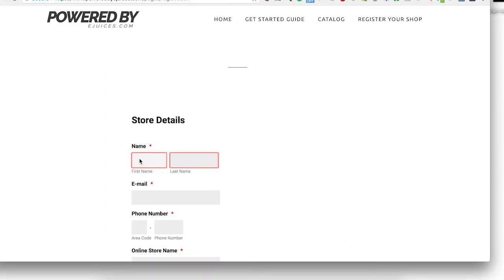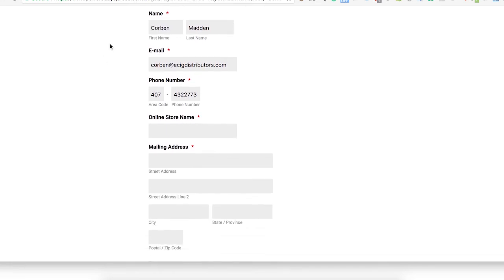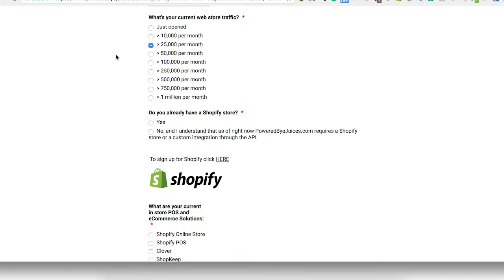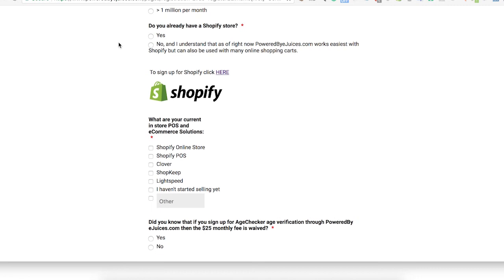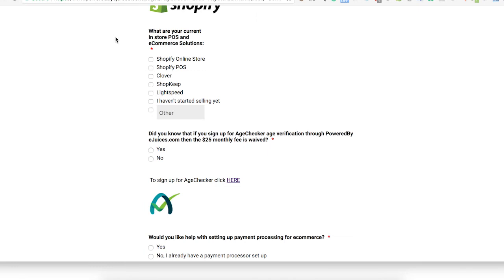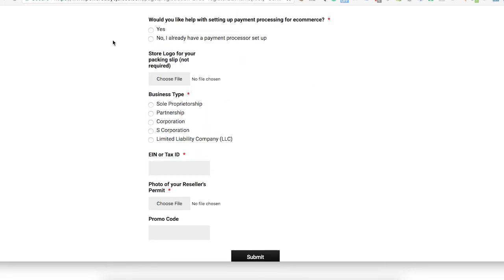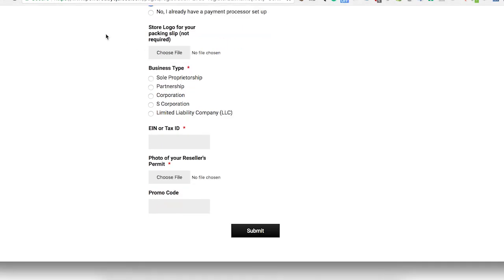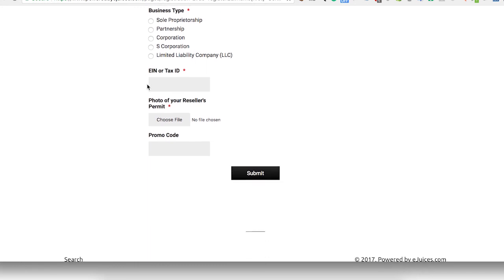PWB: How To Setup A PoweredByEjuices.com Account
In this video, we’ll show you how to register for a PWB account.

Check in daily to see what deals we have! eJuices.co ensures the very best while allowing vendors to purchase with ease. With over 1,800 different eJuice brands, vape supplies and expert opinions, eJuices.co makes life easier for wholesalers. 21+